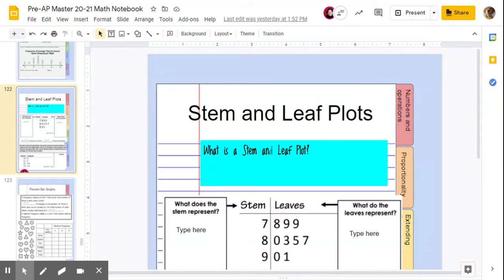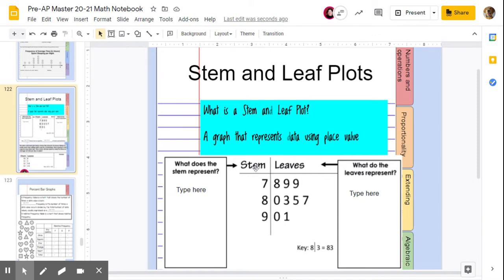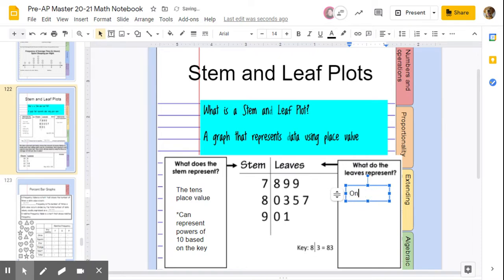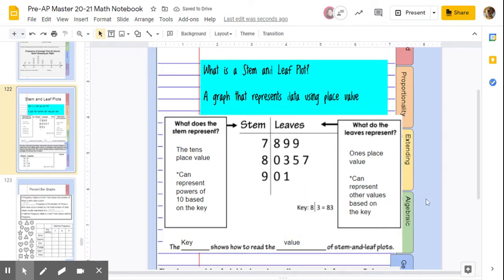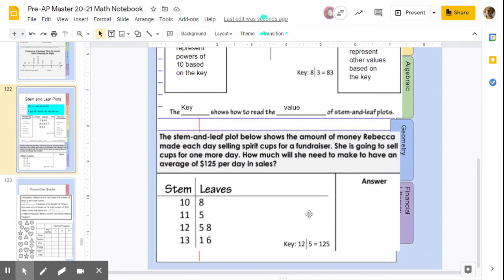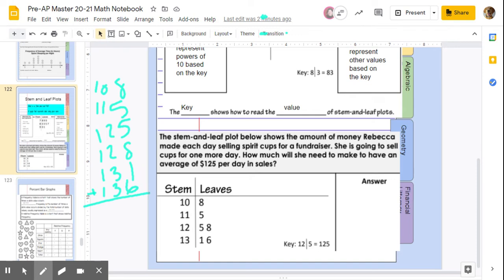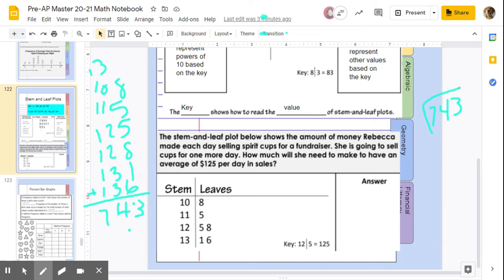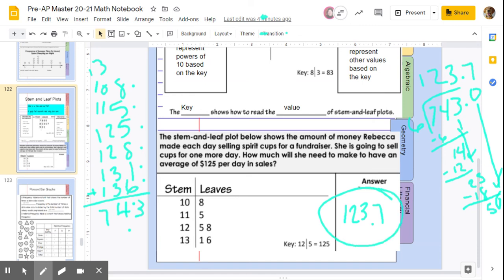Stem and Leaf Plots